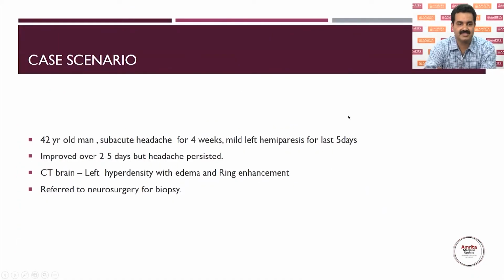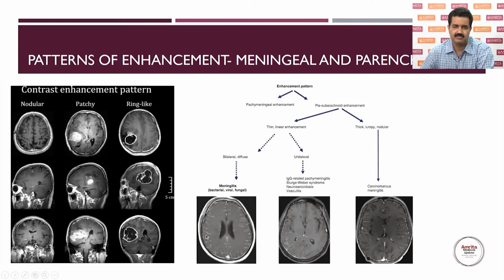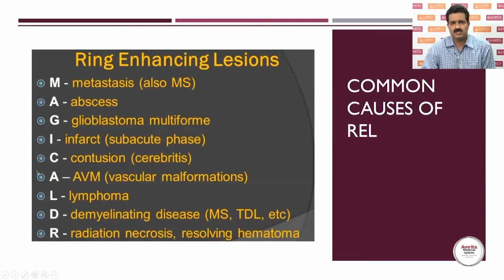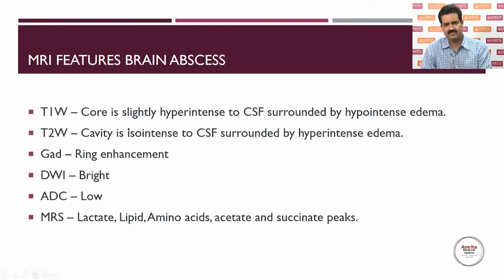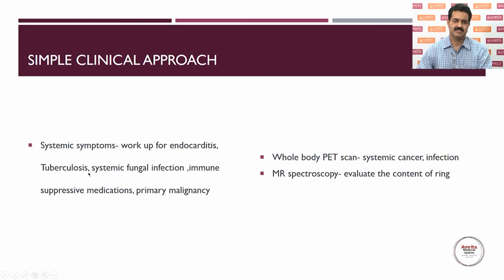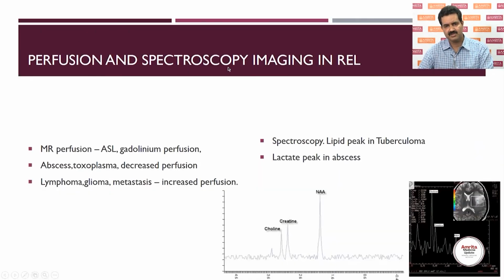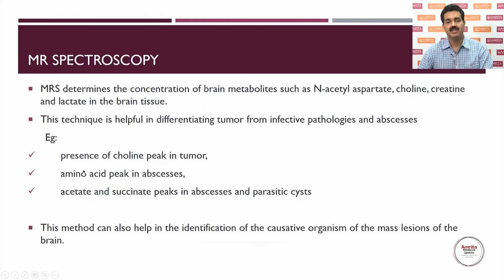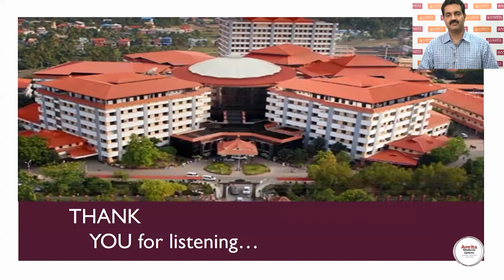Rings in the brain; Approach to inracranial ring enhancing lesions -Dr vivek Nambiar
AMRITA MEDICINE UPDATE ONLINE CME 2022-
Rings in the brain; Approach to inracranial ring enhancing lesions - Dr vivek Nambiar, HOD Stroke Division
Dept of Neurology